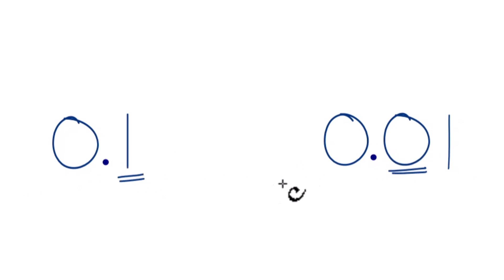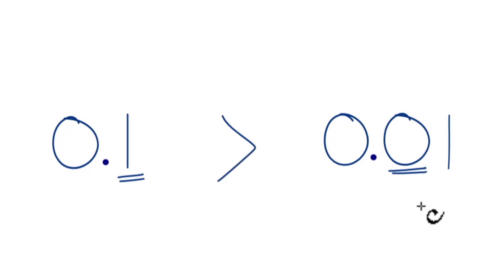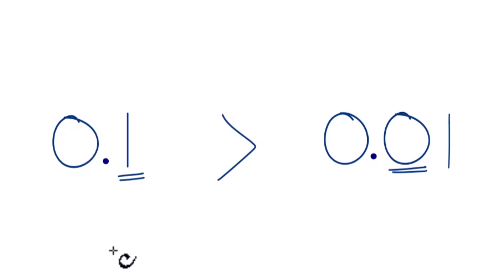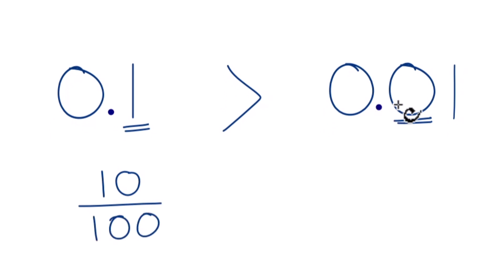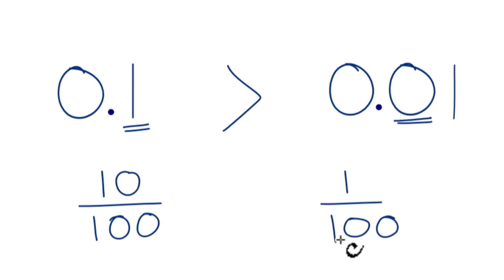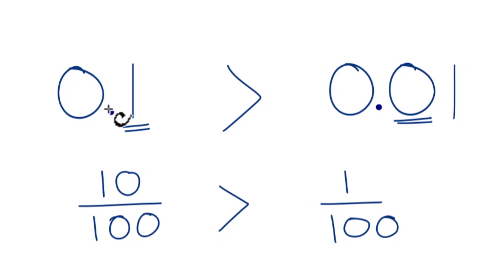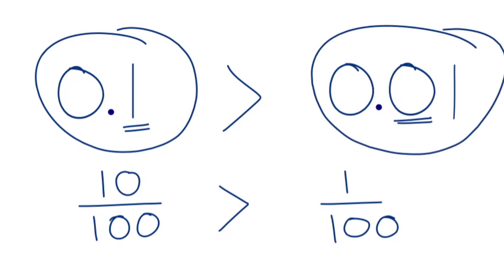Which is larger? 0.1 or 0.01